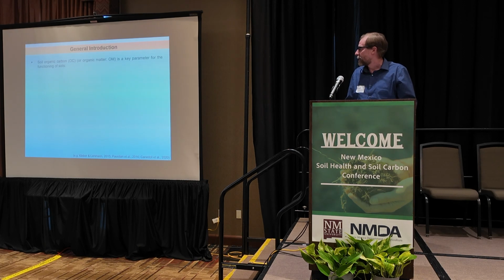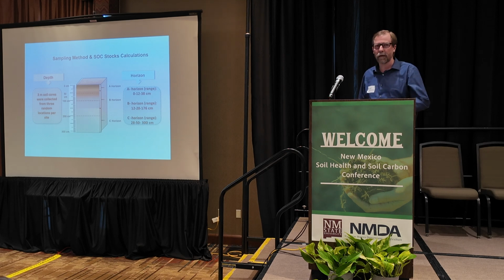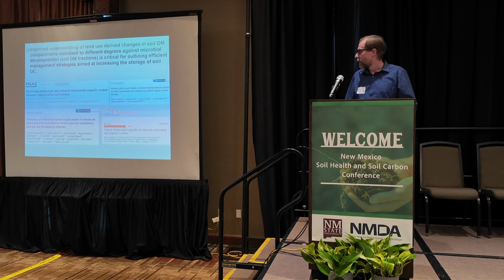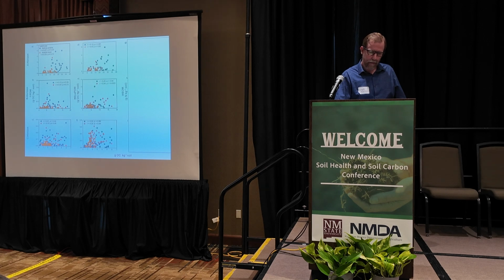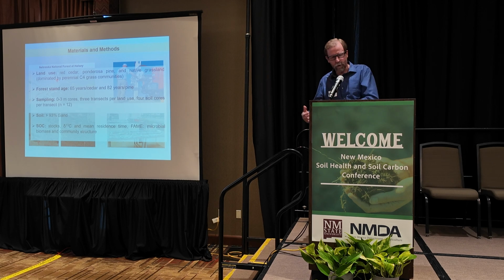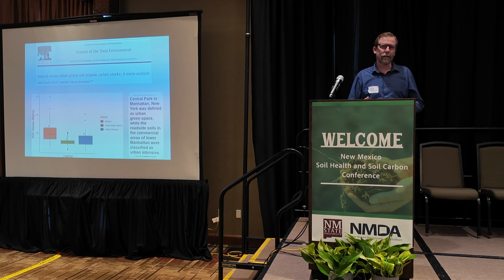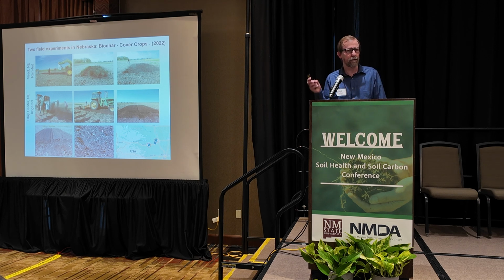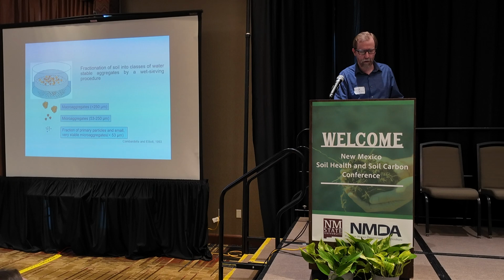NM Soil Health & Soil Carbon Conference '24: Dr. Michael Kaiser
Organic Carbon Retention in Natural and Urban Soils as Affected by Land Use and Management – Dr. Michael Kaiser (Assistant Professor, Soil and Water Sciences, University of Nebraska, Lincoln)